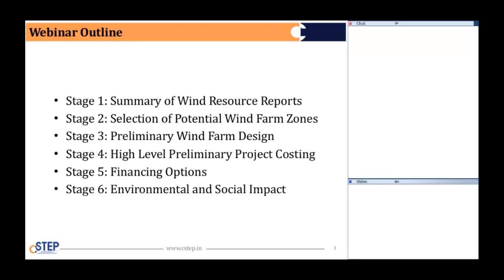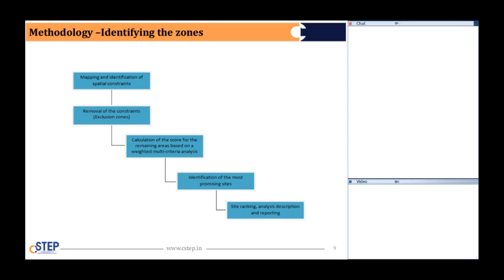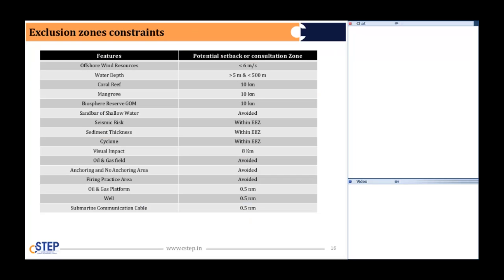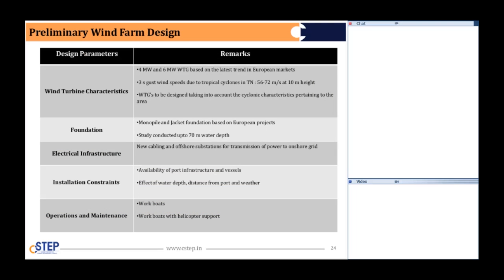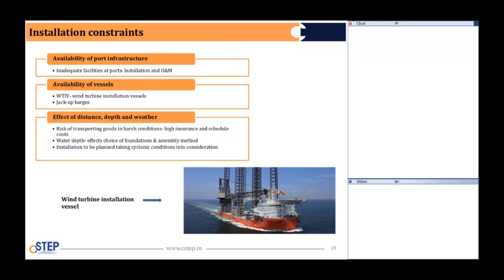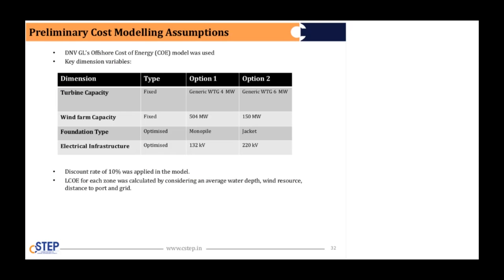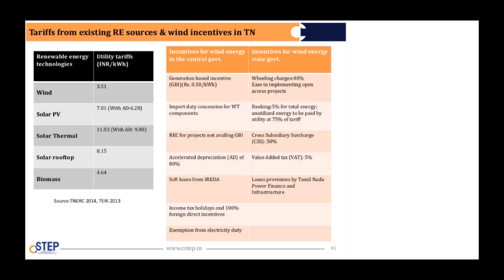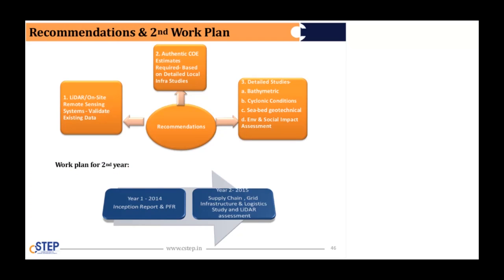CSTEP_FOWIND Pre Fesibility Report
Webinar titled 'Pre Feasibility Report'' presented by Ashish Nigam, Research Engineer at CSTEP.